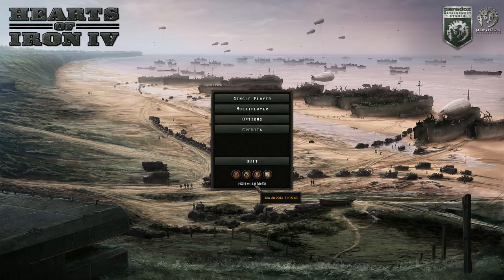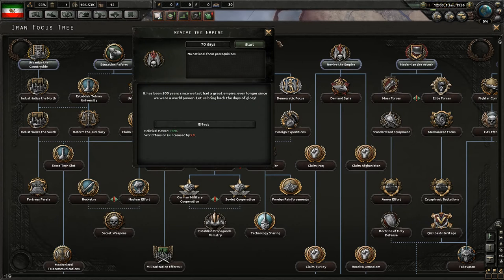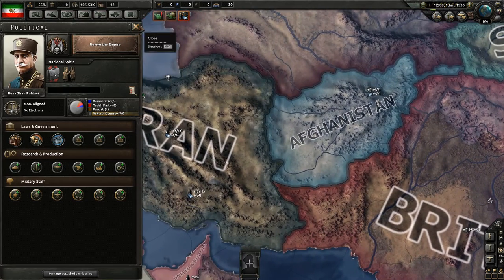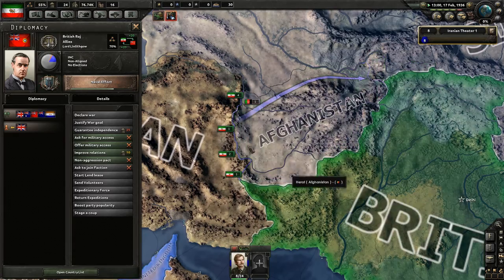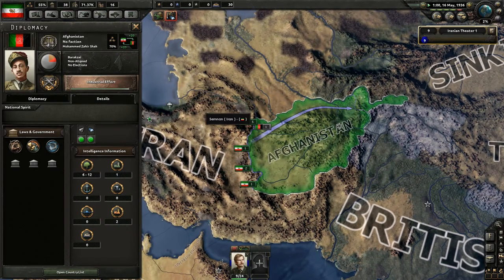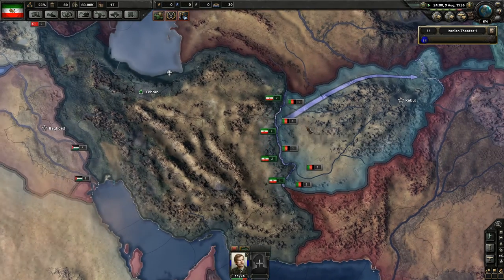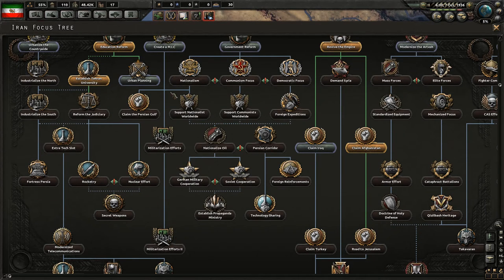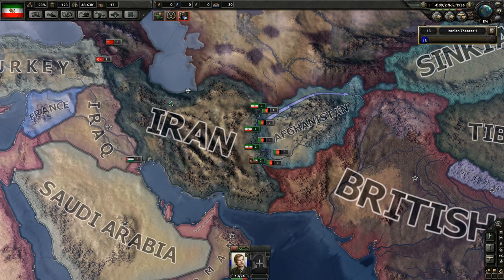Let's play Hearts of Iron 4 - New Persian Empire - 1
Let's play some Iran/Persia in Hearts of Iron 4. Mek Persiah gret egen! :D
Full facist mode this time. Let's go!